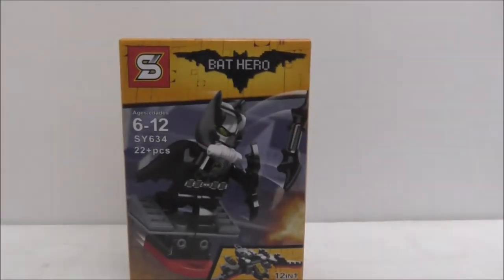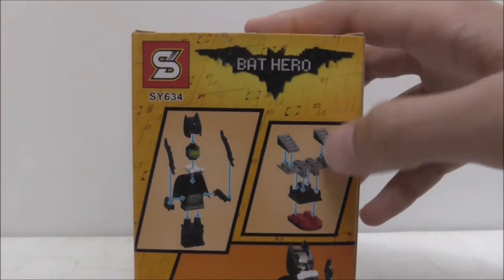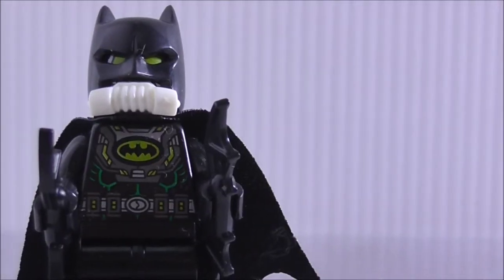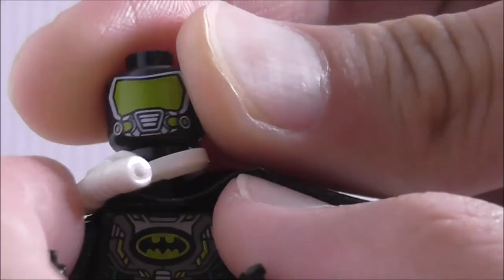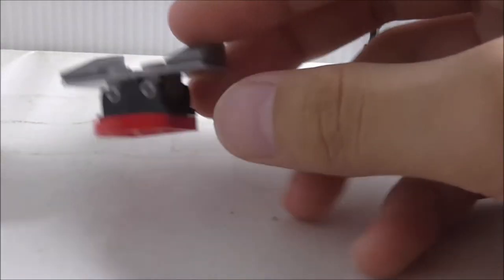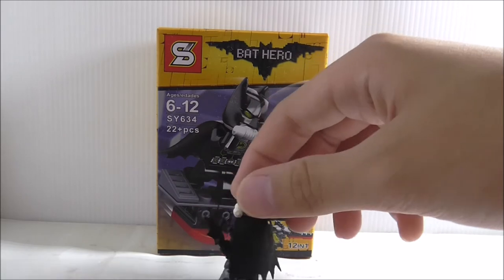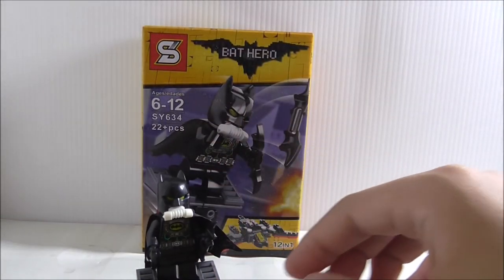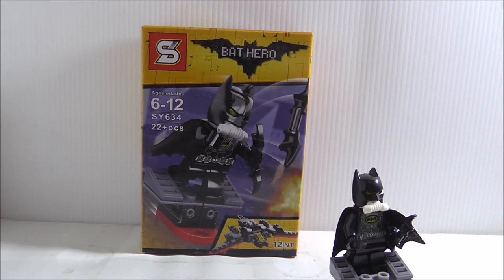Sheng Yuan Lego Bootleg DC Superhereos Gas Mask Batman set SY634 review